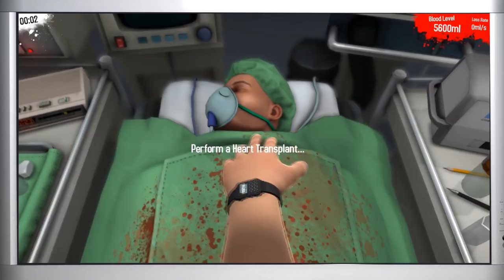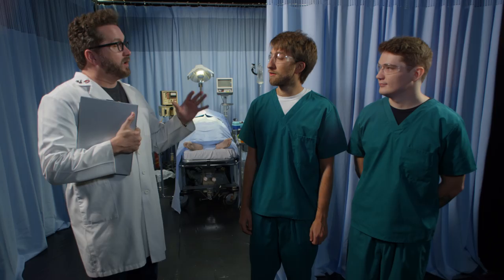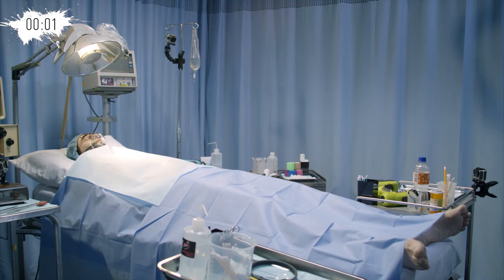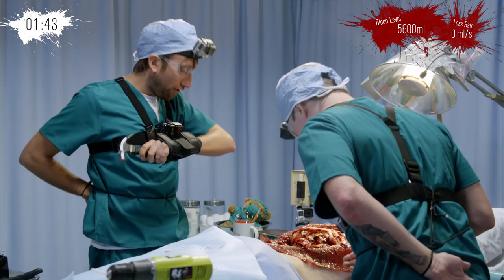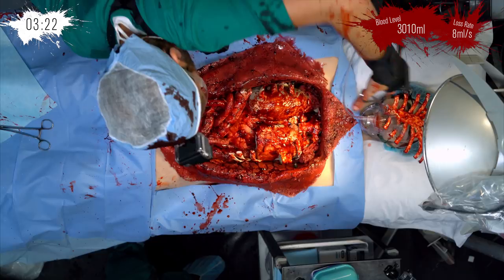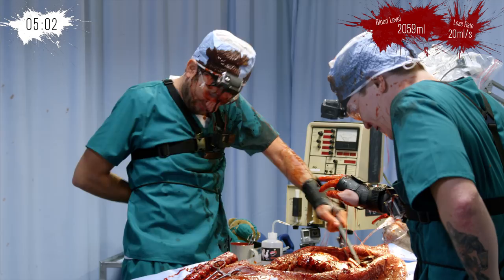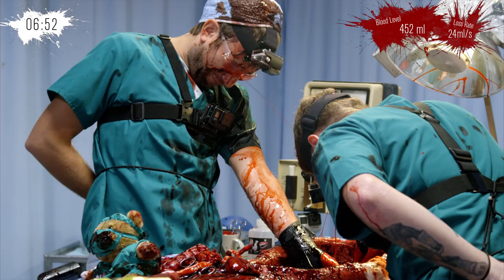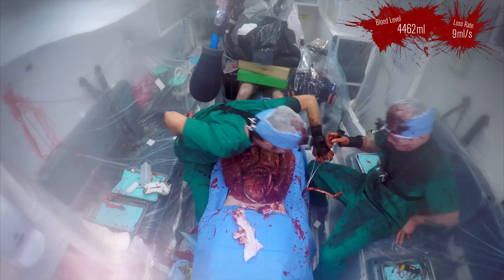Immersion - Surgeon Simulator in Real Life | Rooster Teeth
Gavin and Michael must operate on a familiar face before blood loss kills their patient in this Surgeon Simulator Immersion. Watch the Bonus Episode featuring Gavin and Michael performing another surgery, this time in an ambulance!

About Immersion:
Can you recreate elements of popular video games in real life? Let's find out.